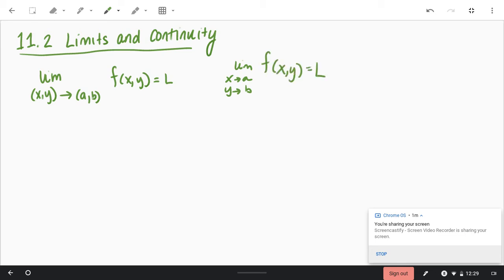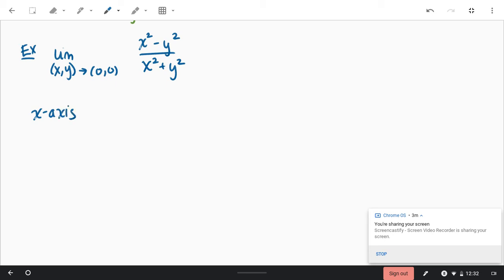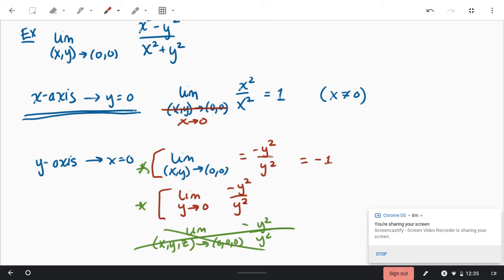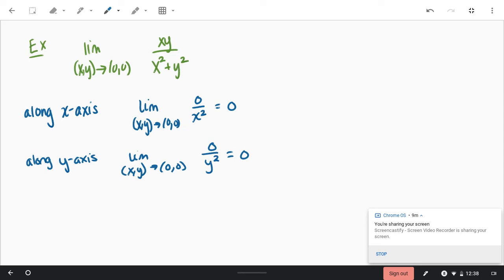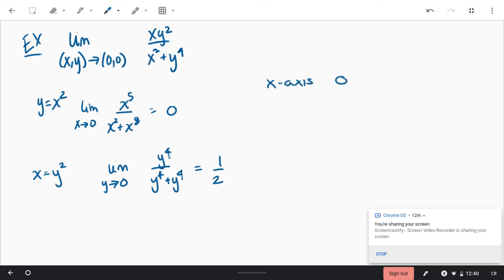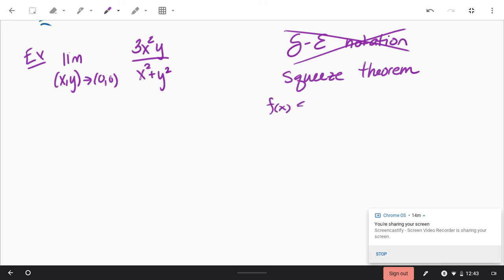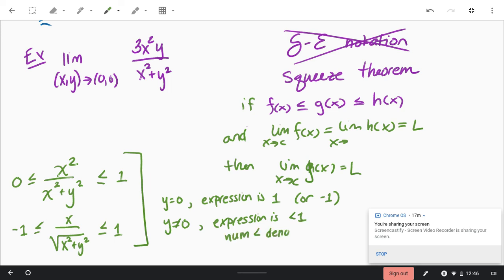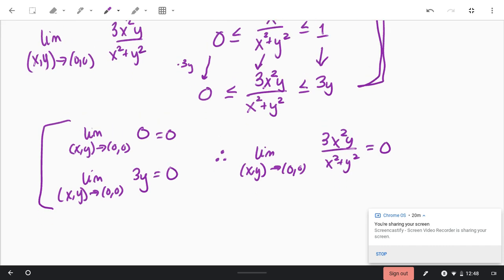Calc 3 11.2 Limits and Continuity Video 1